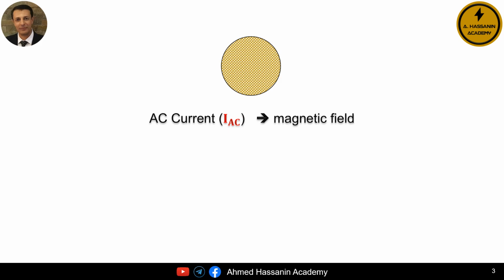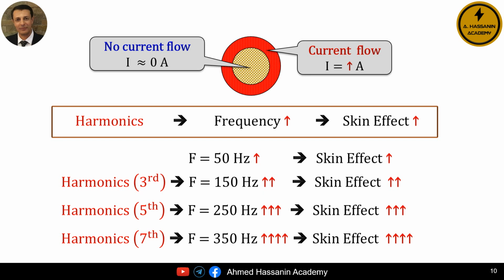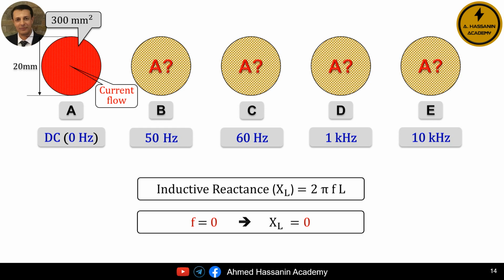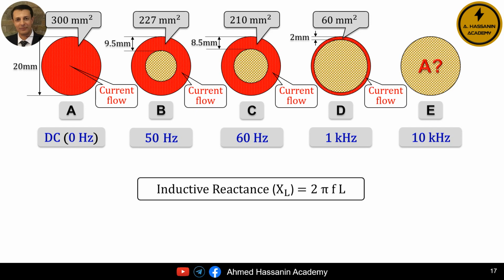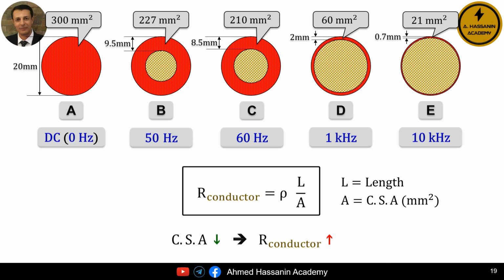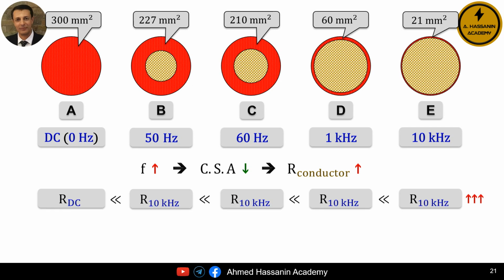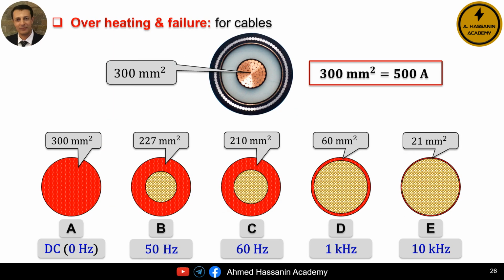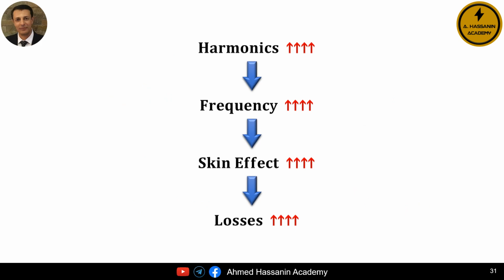The Hidden Danger of Skin Effect with Harmonics: Why Your Transformers and Cables Overheat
In this powerful lecture, we explore one of the most underestimated but critical issues in electrical engineering: the Skin Effect — and how its severity multiplies when harmonics are present in the electrical network.

You'll learn:

* What the Skin Effect is and how it forces current to the surface of conductors

* How increased frequency from harmonics drastically reduces the effective cross-sectional area of current flow

* Why this leads to higher resistance, overheating, and equipment failure

* Real-world consequences on transformers, cables, busbars, and electric motors

* Why many engineers misdiagnose overheating and miss the hidden role of high-frequency harmonics

* How to analyze and mitigate the impact of Skin Effect in harmonic-rich environments

This lecture provides a clear explanation backed by practical examples, frequency comparisons (DC to 10 kHz), and crucial equations like:

𝑋𝐿=2𝜋𝑓𝐿
𝑃loss=3.𝐼2.𝑅
𝑉drop=𝐼⋅𝑅

Whether you're a power engineer, electrical designer, or a maintenance specialist, this is an essential deep dive into a phenomenon that causes significant energy losses and costly equipment damage — often without being noticed.